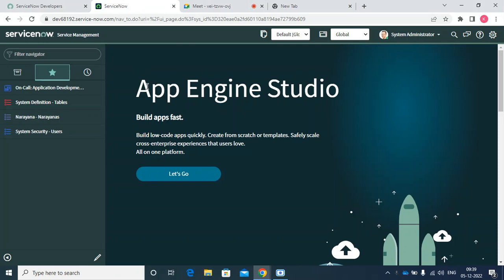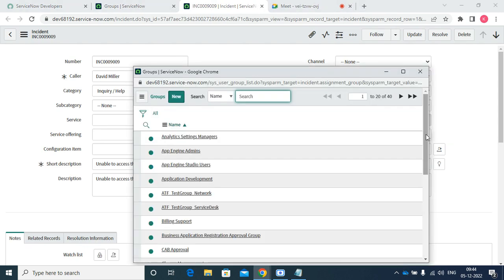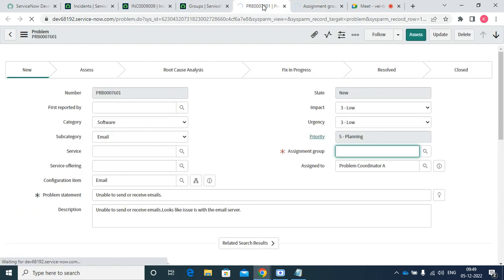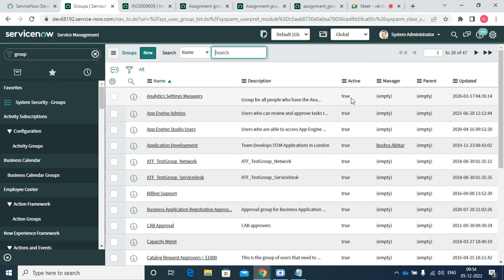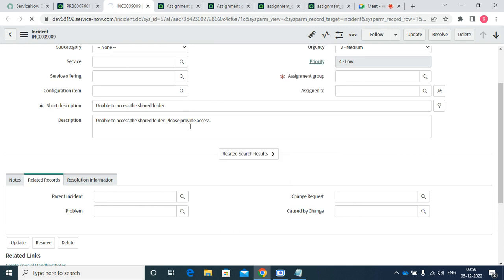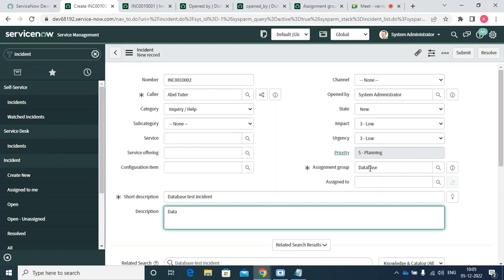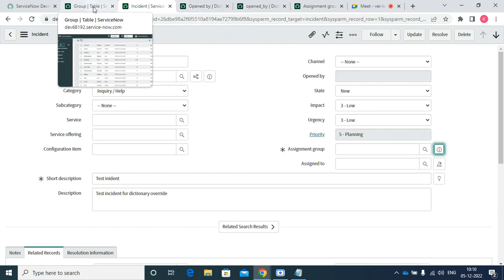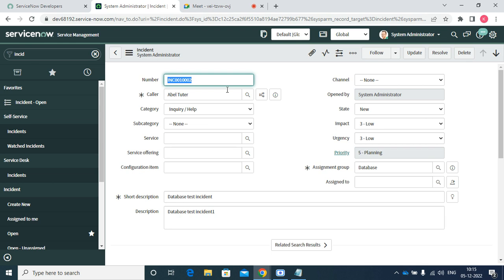ServiceNow Dictionary Override